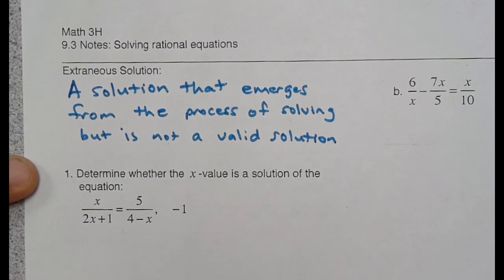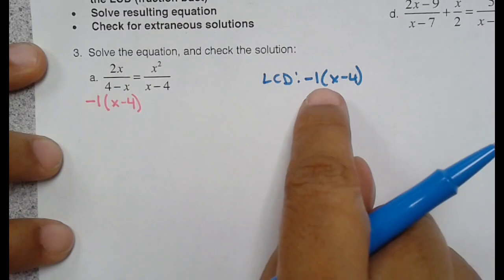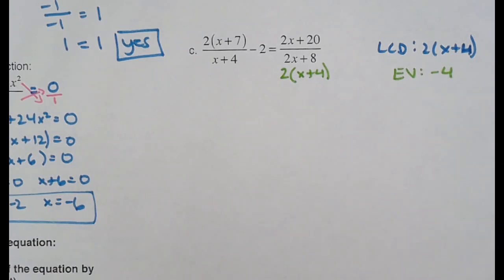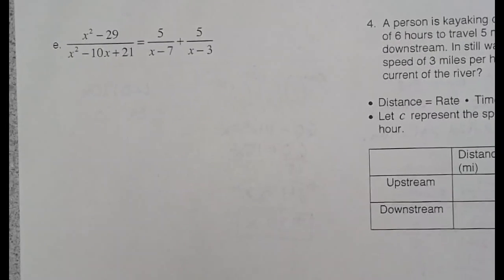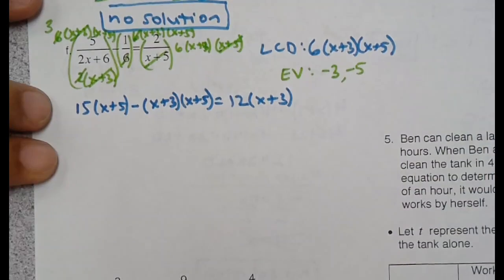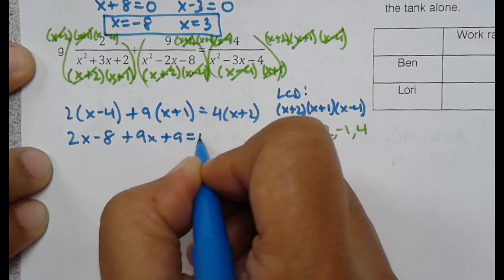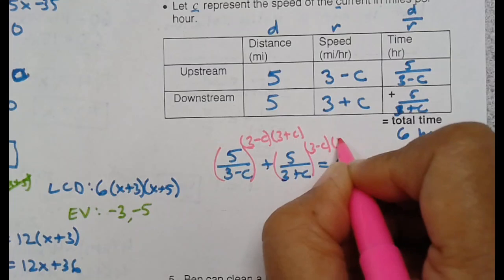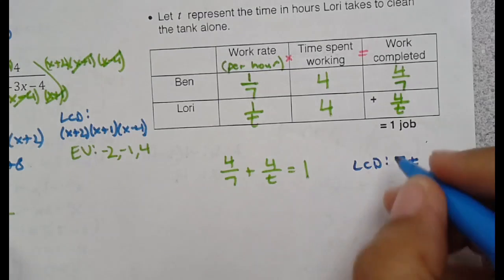M3H 9.3 Video Notes